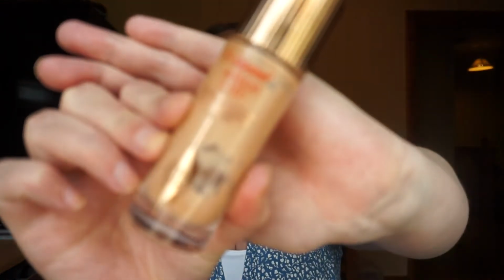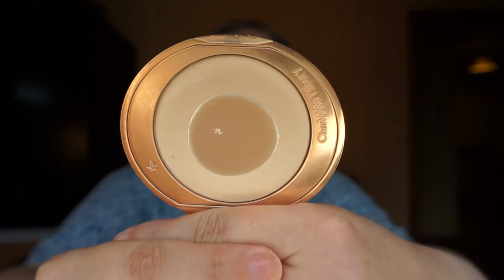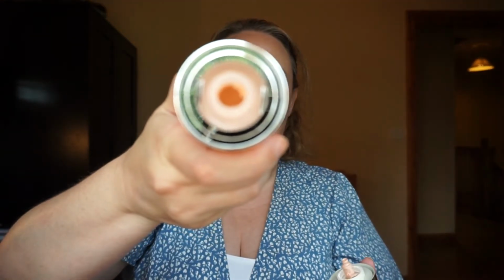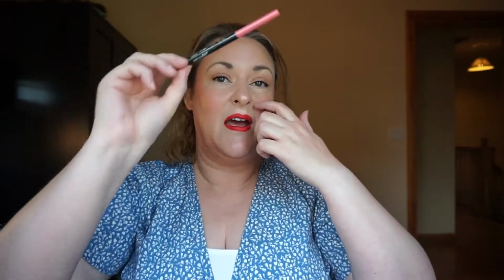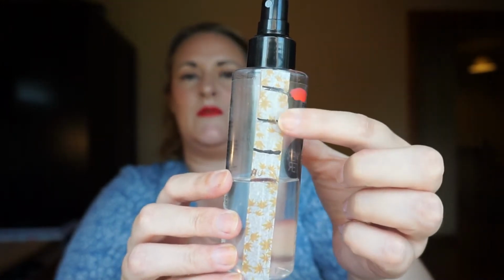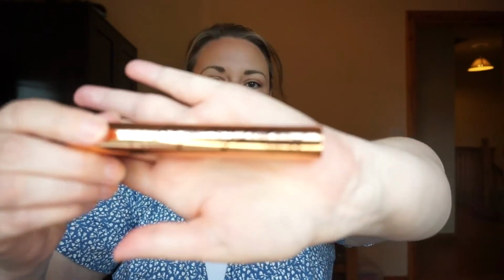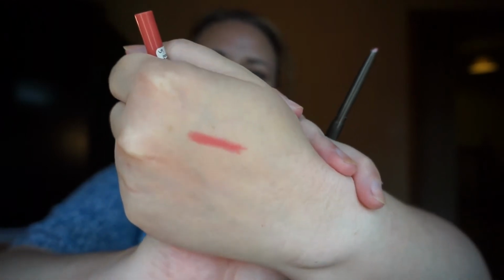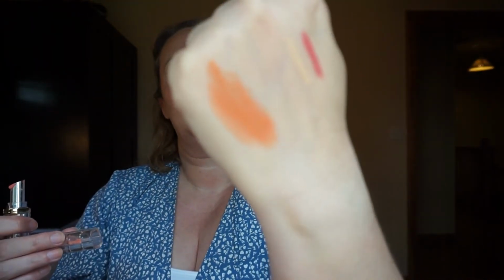teamprojectpan2021 August update for my Team Project Pan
Hi guy's , a bit later than usual but here is my Team Project Pan update